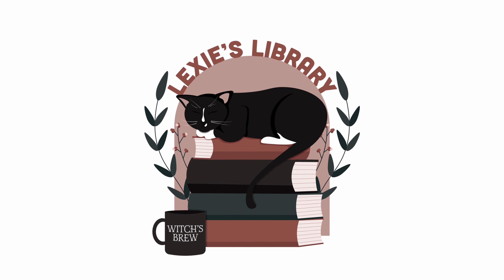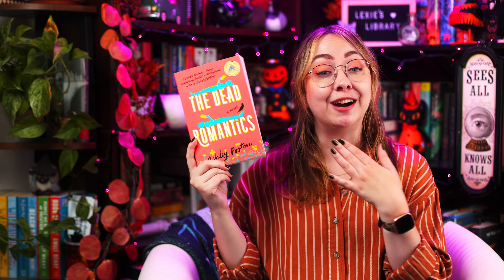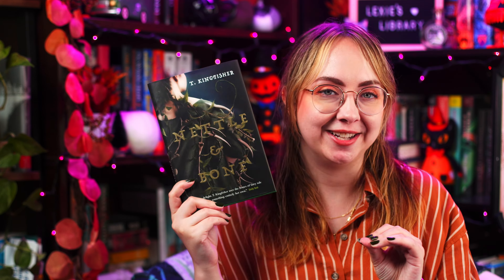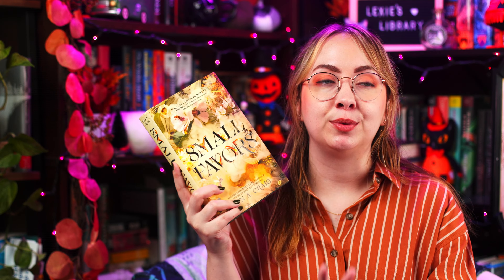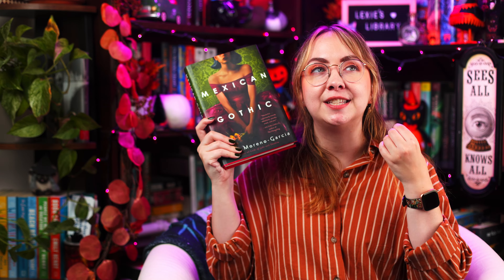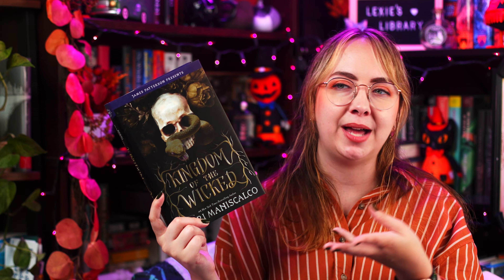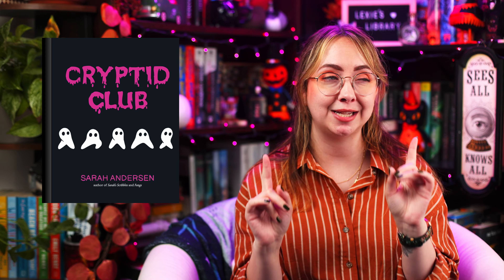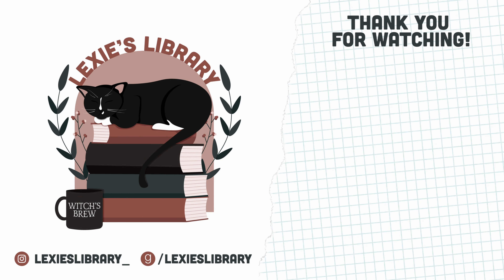🍂 Fall Book Recommendations! | Cozy, Spooky, & Atmospheric Reads! 🍂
AMAZON WISH LIST